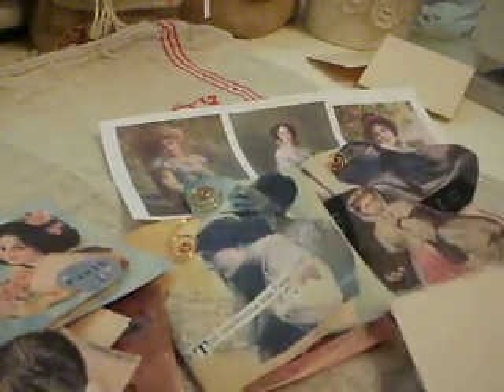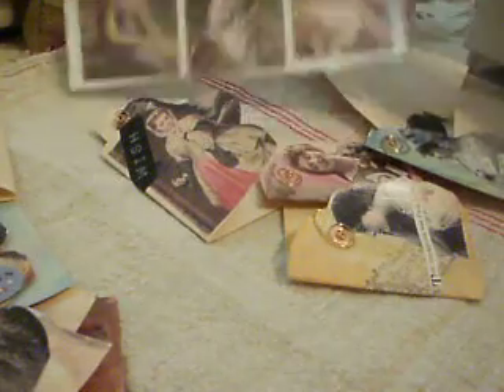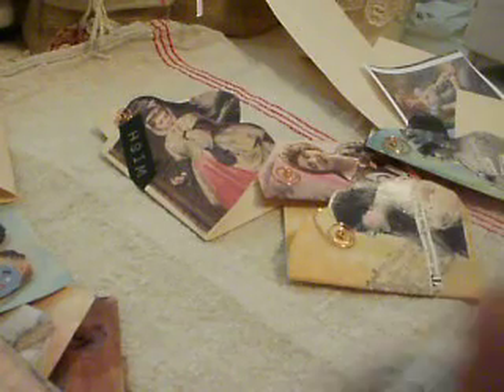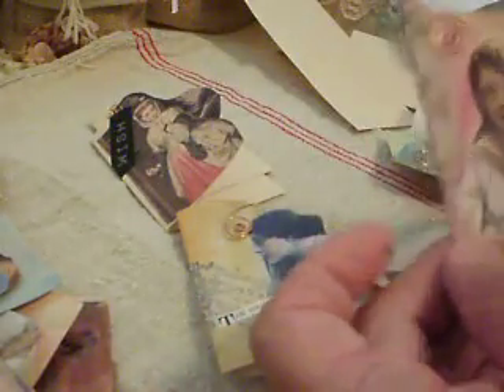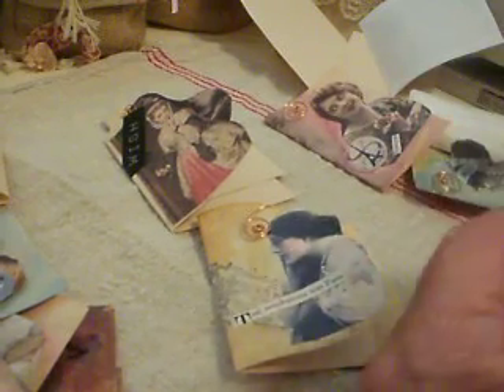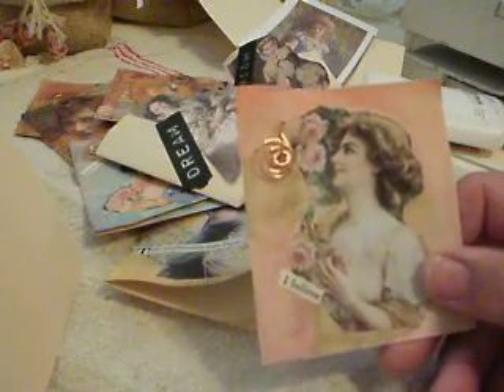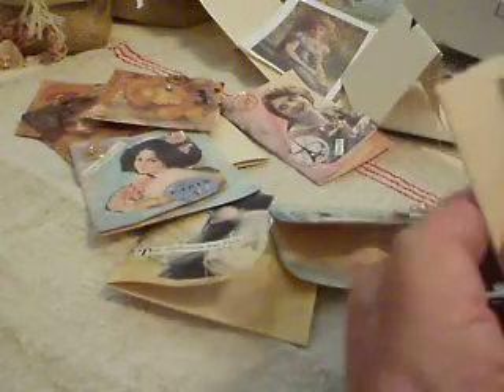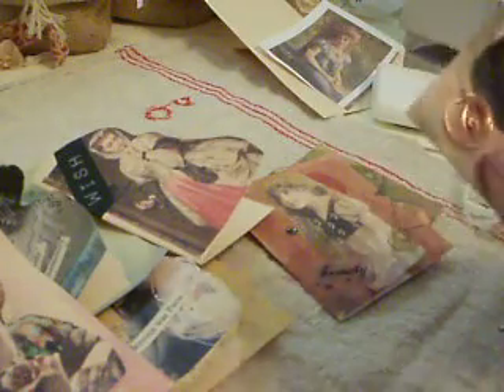cards, a different way to make gift tags/cards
mine are glued, painted and look great with some shine
Sorry the cards are out of lens range sometimes.
That's me!!
Must say I enjoy videos that teach something, so boring looking at mail and pictures of windfalls and crafts received in exchanges.
So I am not around much unless I have something to contribute
aloha